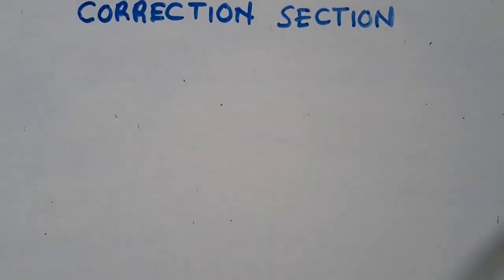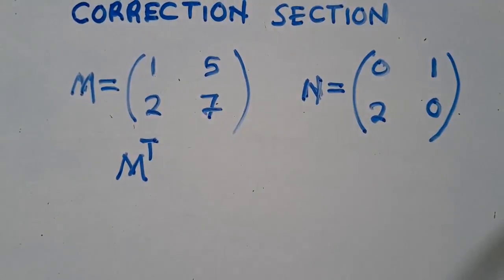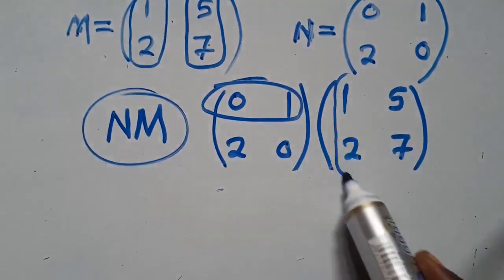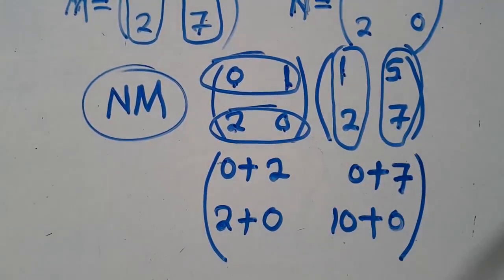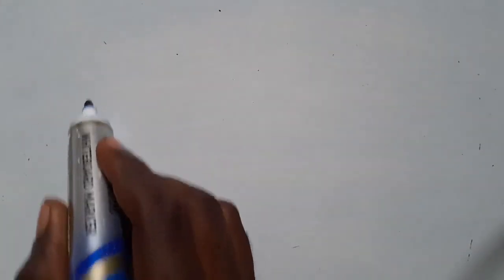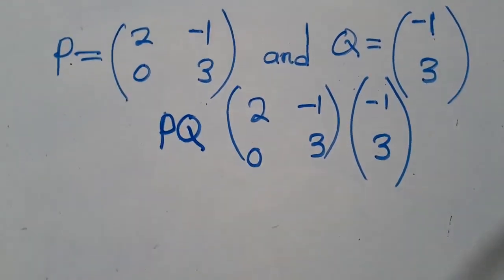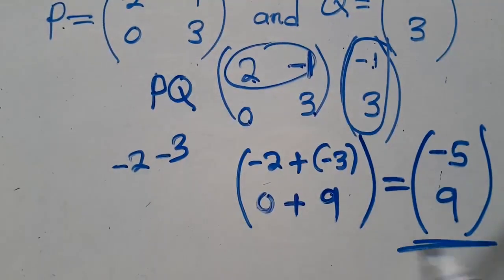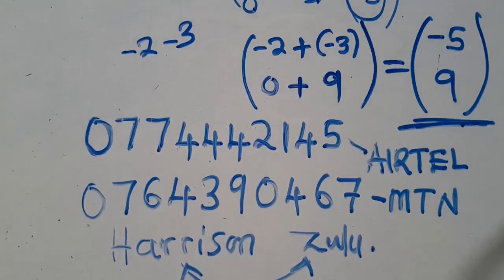Correction Section - Matrices Multiplication,Addition, Transpose Revisions || Harrison J Zulu Tutor